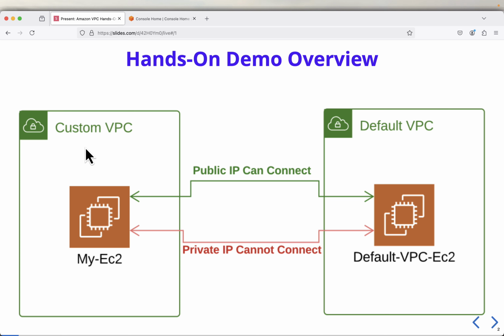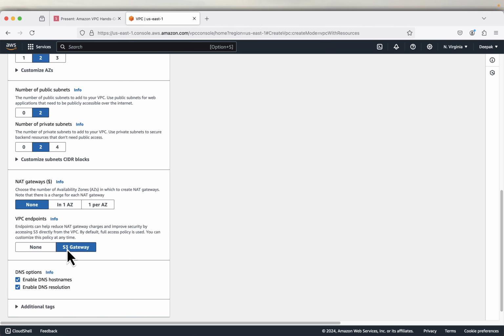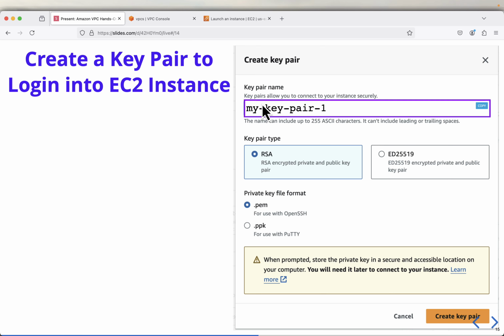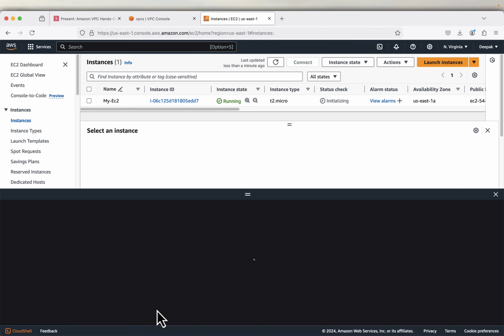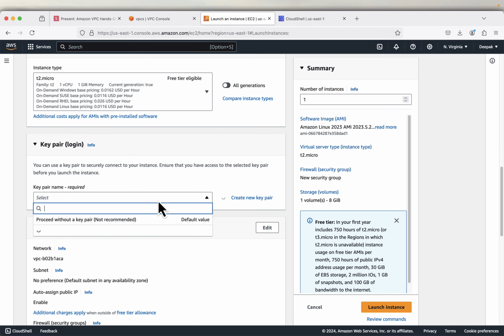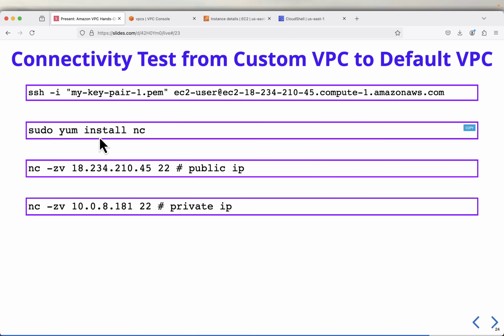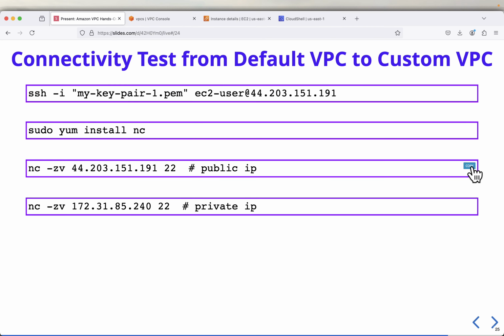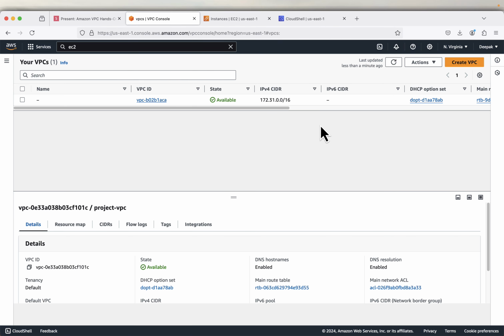Amazon VPC Hands On Demo - V1